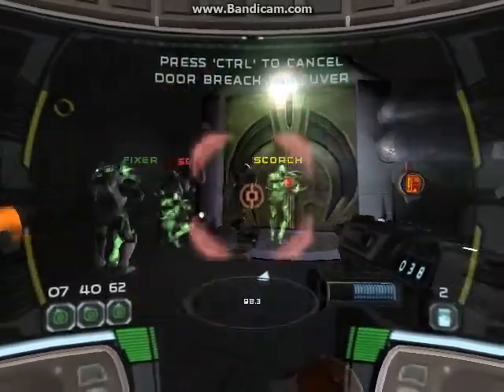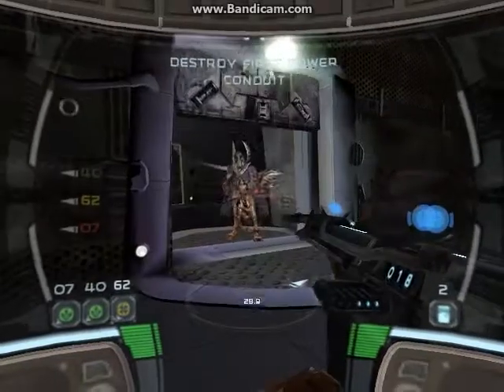SW Republic Commando (PC) Walkthrough: Geonosis - Destroy the Factory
This part of the walkthrough covers all of the Destroy the Factory chapter on Geonosis. Delta Squad have improvised a way into the factory now they must carry out their new objective, to destroy it. The Deltas force their way through the factory where they have to take up the task to destroy the two power conduits and escape alive.